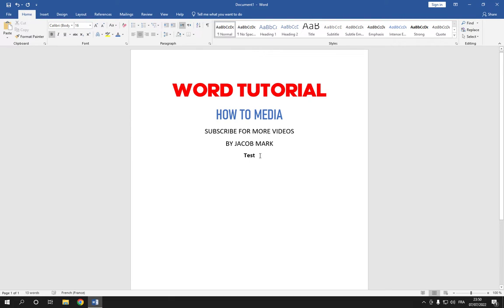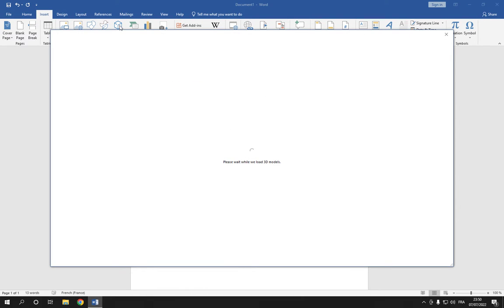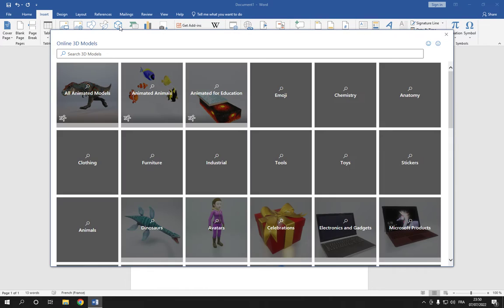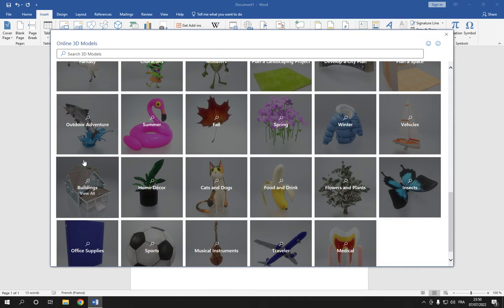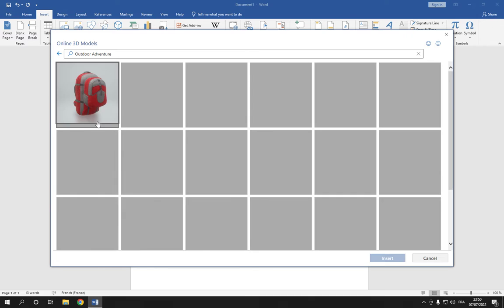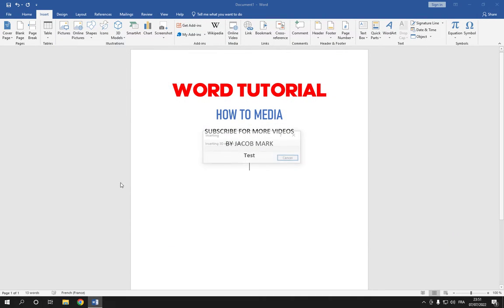How To Insert 3D Models on Microsoft Word Tutorial For Beginners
in this video we discuss :